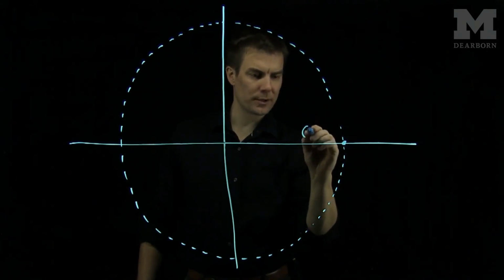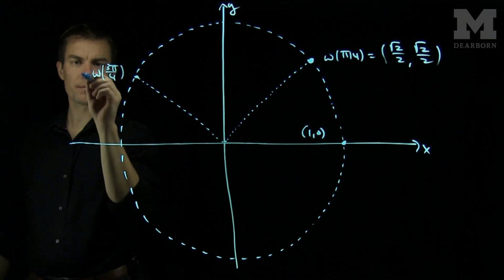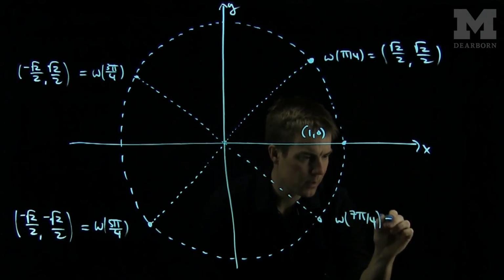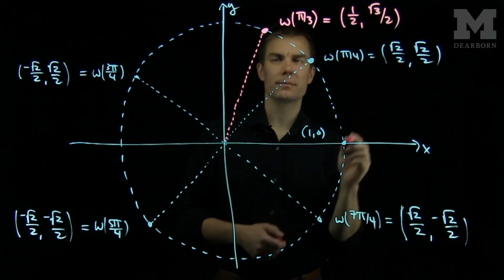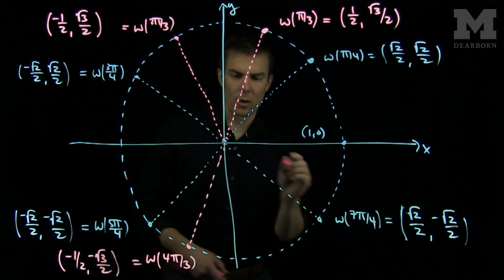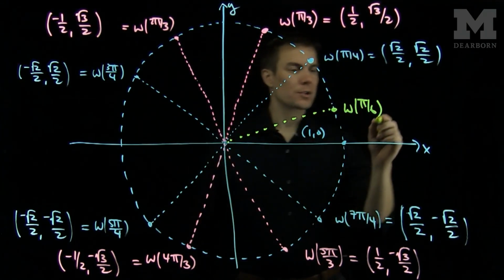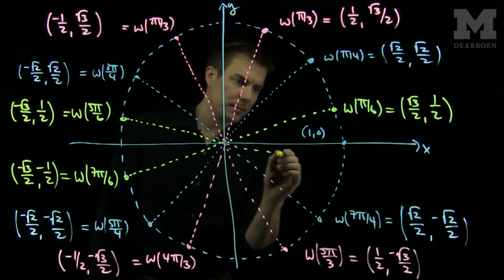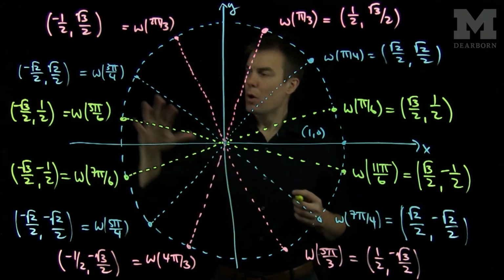Trigonometry Module: The Wrapping Function at Common Values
We find the coordinates of the wrapping function at common values of theta. We will use these common wrapping function values to determine the common values for trig funcitons.